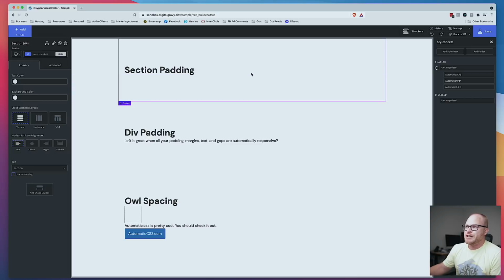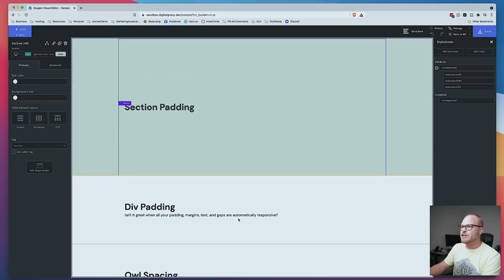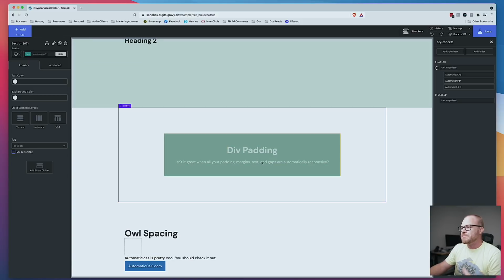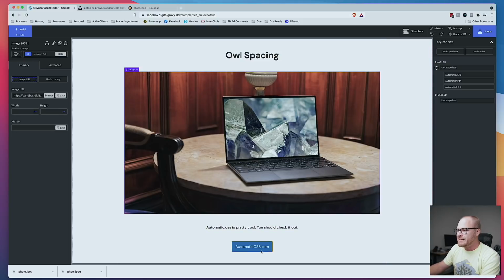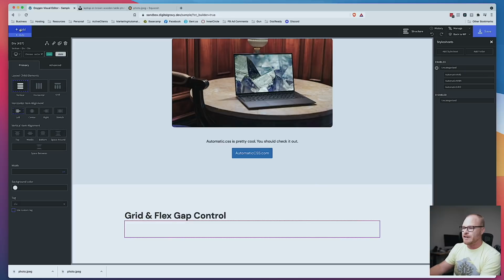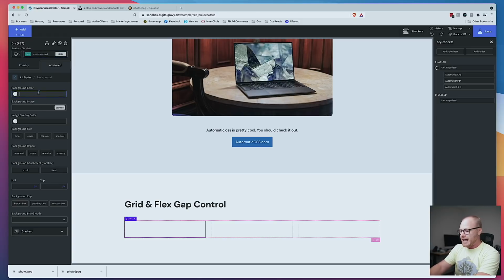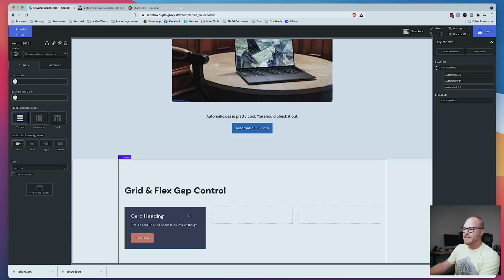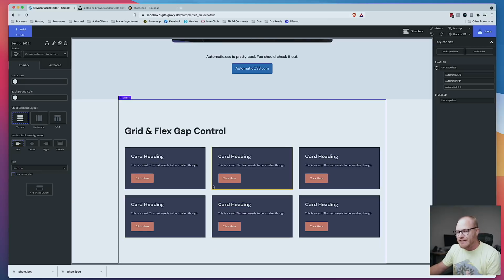AUTOMATIC.CSS Spacing Classes & Variables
Big News Today!

These videos will continue to drip, drip, drip so keep a lookout :)

Love it? Hate it? Drop comments below.

0:00 Introduction
03:55 Section Padding & More
07:25 Div Padding & More
09:20 Owl Spacing & More
12:50 Grid Gaps & Mirror Variables